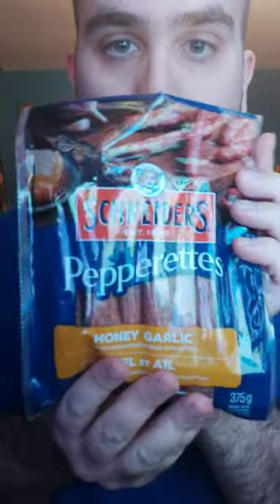Schneiders Pepperettes Honey Garlic Review